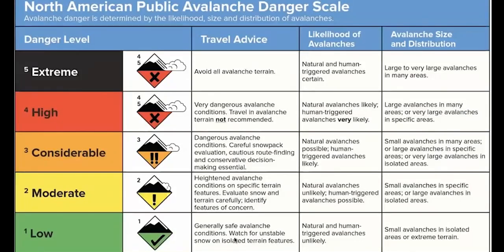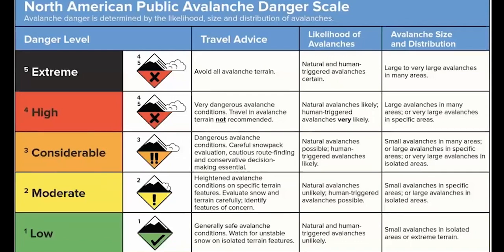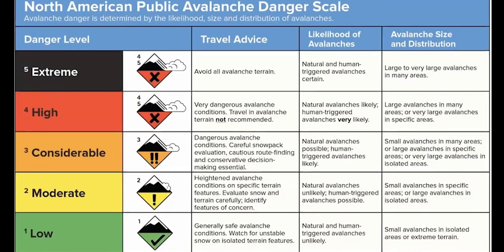Avalanche Danger Rating - Low Danger Rating - AIARE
Here are the indicators to look for when the avalanche danger rating is LOW:

Travel Advice:  Generally safe avalanche conditions.  Watch for unstable snow on isolated terrain features.

Likelihood of Avalanches:  Natural and human-triggered avalanches unlikely.

Avalanche Size and Distribution:  Small avalanches in isolated areas or extreme terrain.